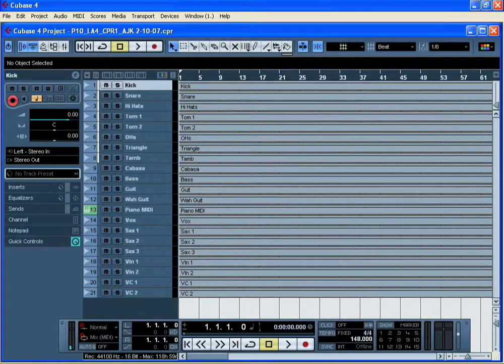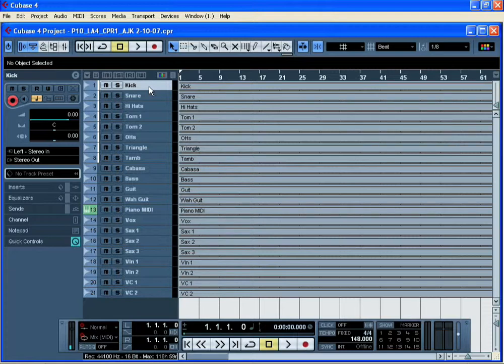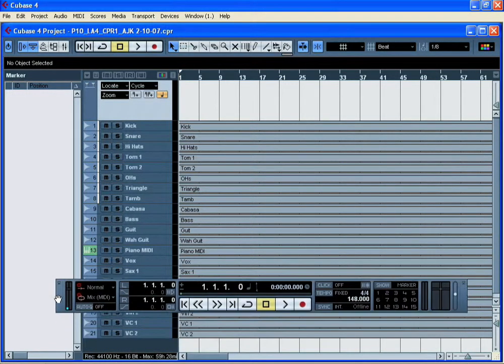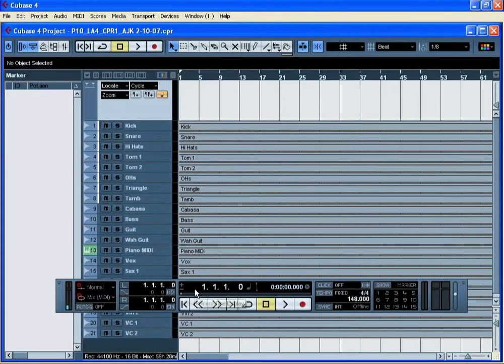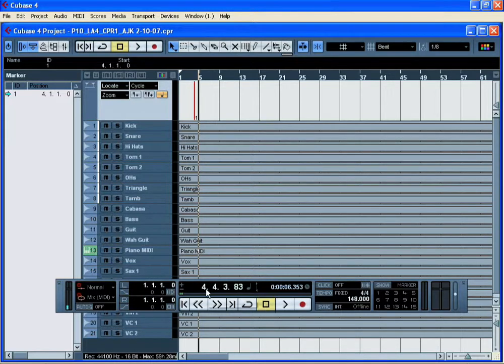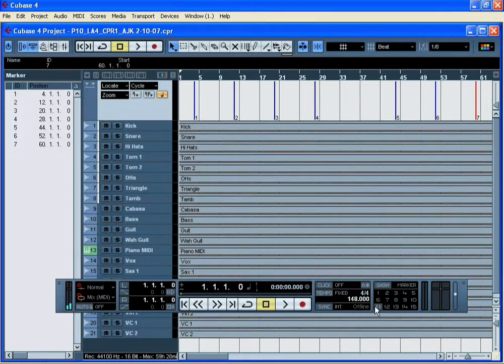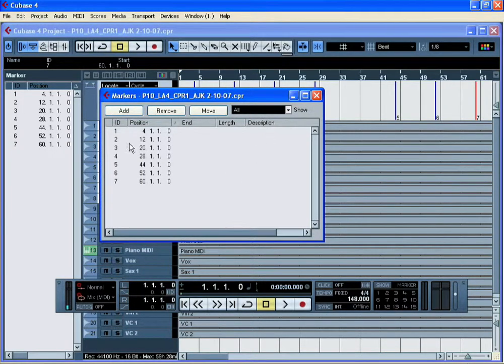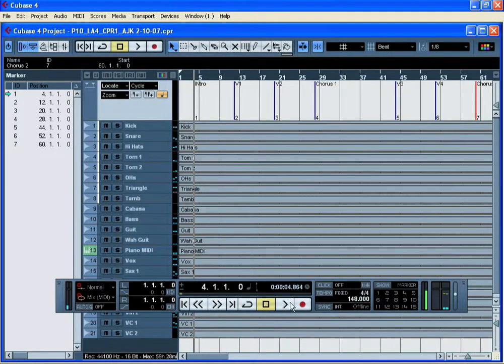tutorial 20 marker tracks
Marker Tracks